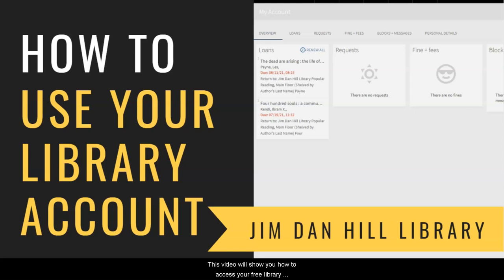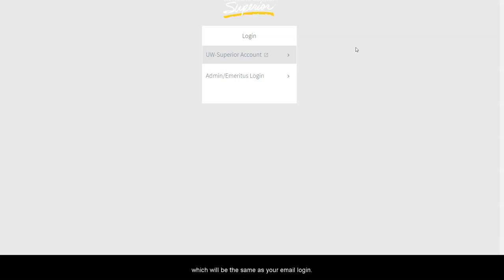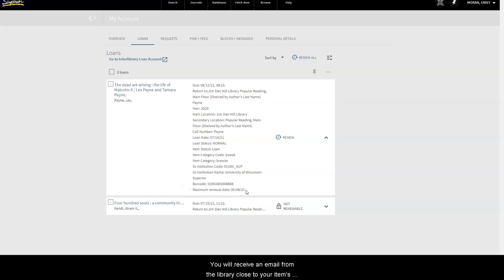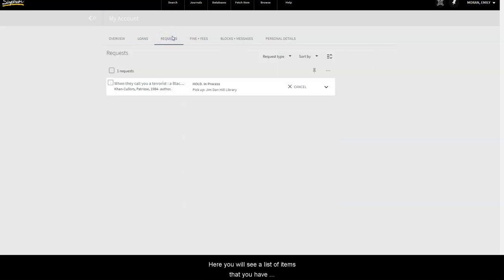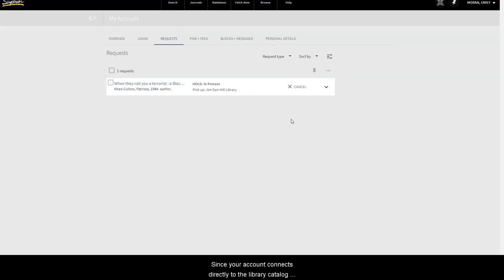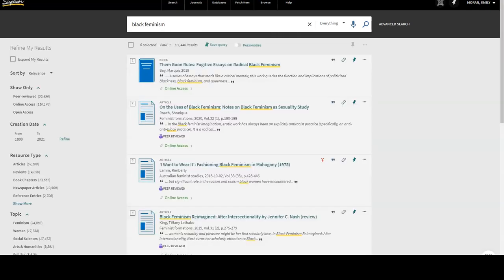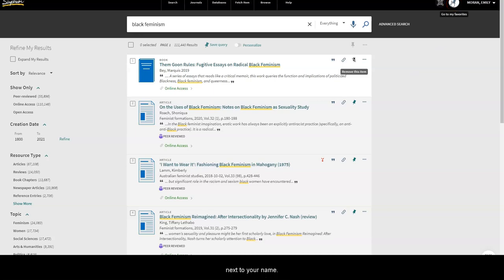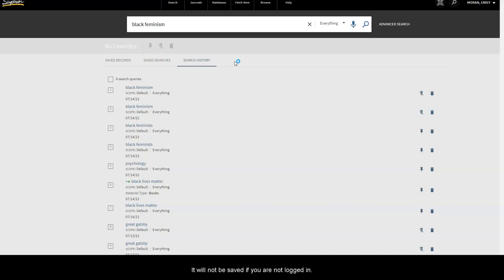Using Your Library Account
This video will show you how to access your free UW-Superior library account, renew library materials, and check your requests.

00:00 - Accessing your library account
00:24 - Renew an item
00:47 - Check your requests
01:14 - Save items and searches